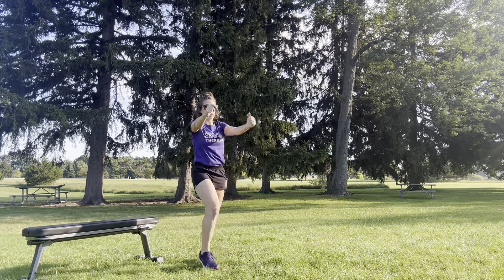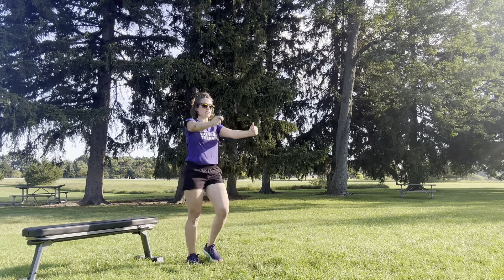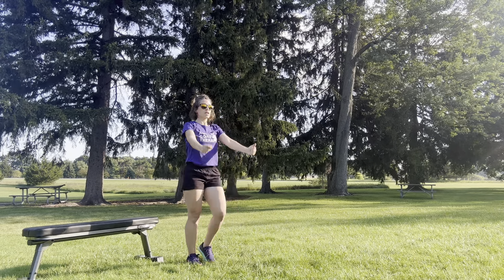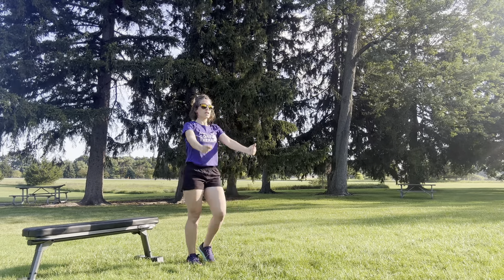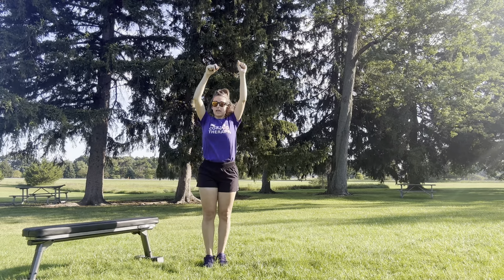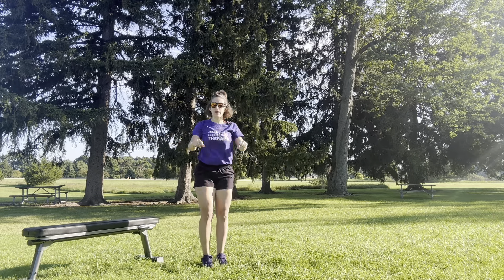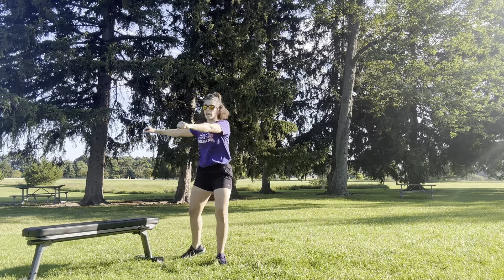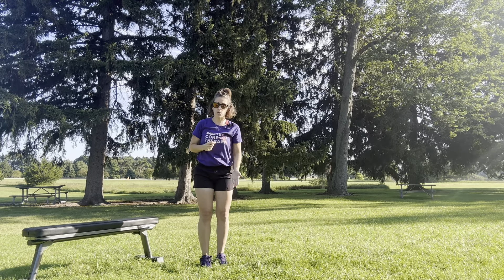3D Maps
In this video Physical Therapist, Dr. Liesle Elsey demonstrates 3D Maps.  3D maps was developed by Dr. Gary Gray at the Gray Institute in Adrian, Michigan. 3D maps moves you through a wide range of motions in all 3 planes. This is a great warm up to get you prepared for your sport.